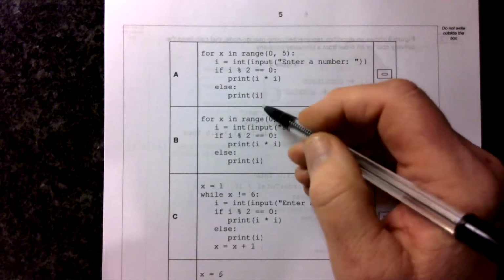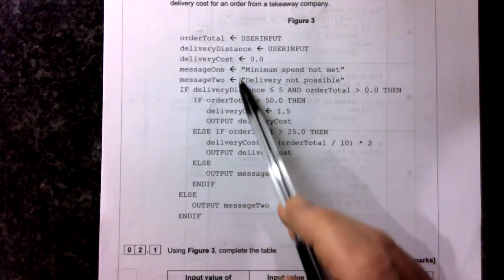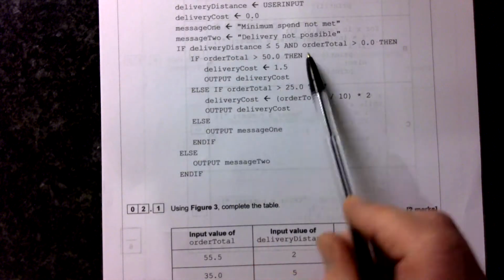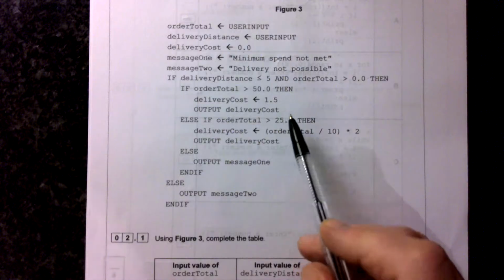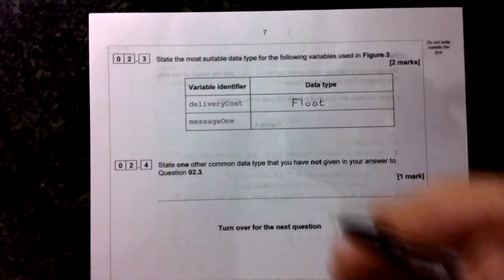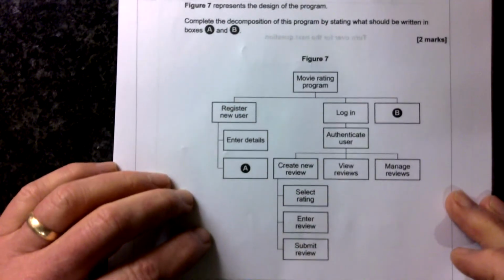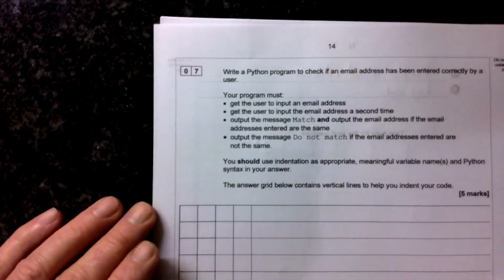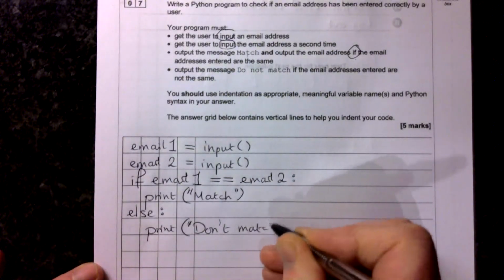AQA GCSE Computer Science 2022 Paper 1 Part 1